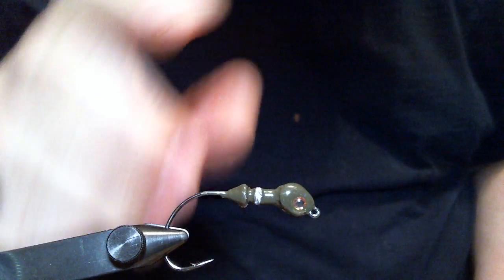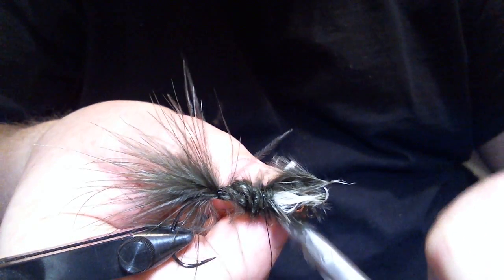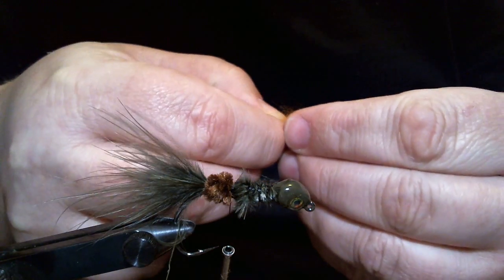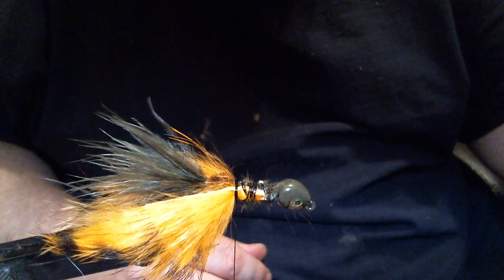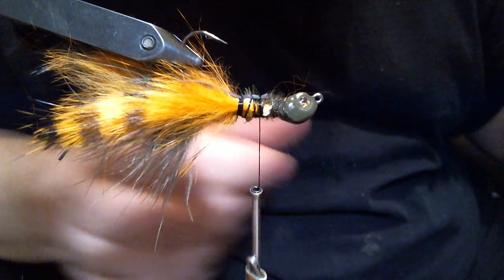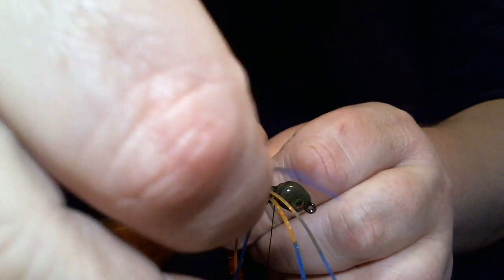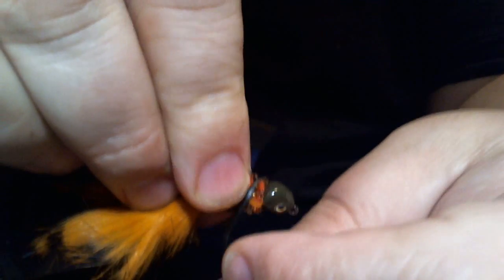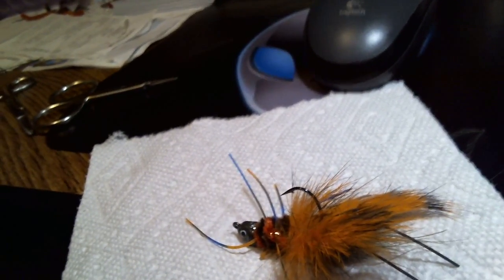DC Craw Hair Jig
1/8oz craw pattern tied in a unique color pattern.